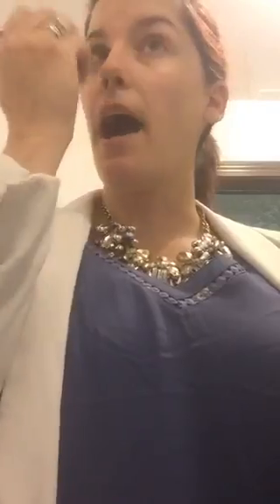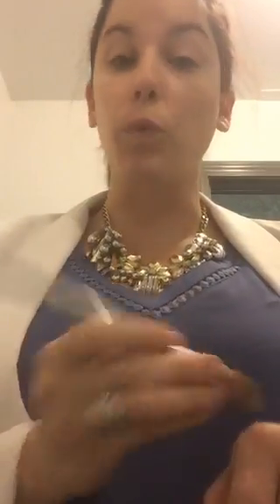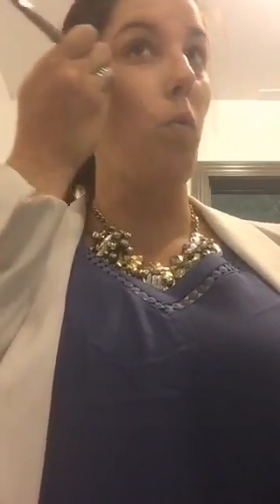Karen Marie Kedzuch's New Periscope's Just Out (Illinois)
"Periscope Videos Now" website owner releases new broadcast (Wed Sep 30 16:59:21 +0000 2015)

Illinois-based Periscope power user Karen Marie Kedzuch published a new video broadcast, initially announced on Twitter with the message "watched on Periscope: Getting ready for TV

If you enjoyed this video stream, and you'd like to know more about Karen Marie Kedzuch, besides their short bio describing them as Hi, I'm Karen Marie blogging to share my passion for DIY. My goal is to Inspire you, to join me, while I Create, and Transform., don't hesitate to visit their where you'll also find valuable resources.

If you are just discovering Periscope, look for Karen Marie Kedzuch inside the app. Follow their broadcasts and use the list of 1996 people they are following to navigate through the best video content producers on Periscope.